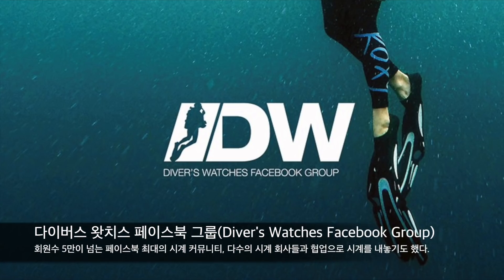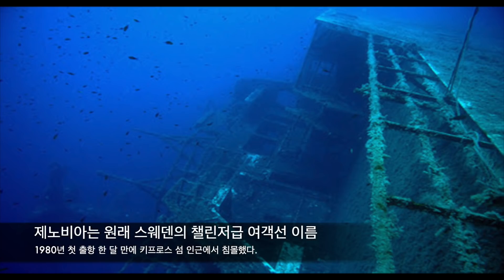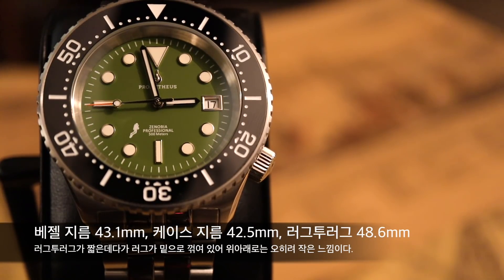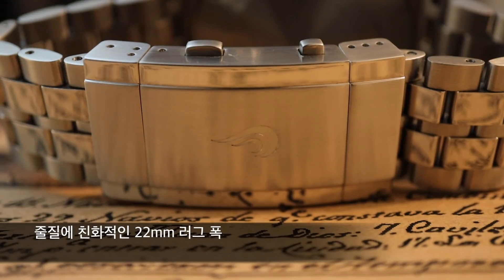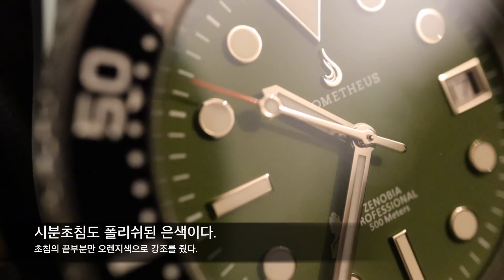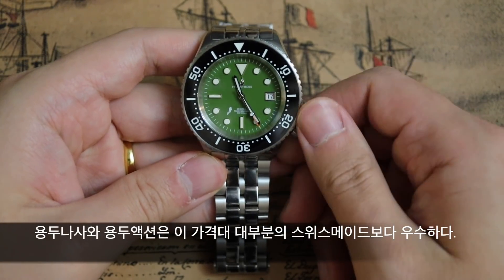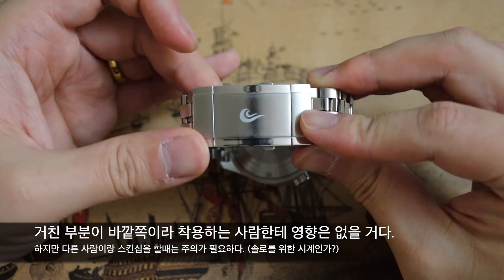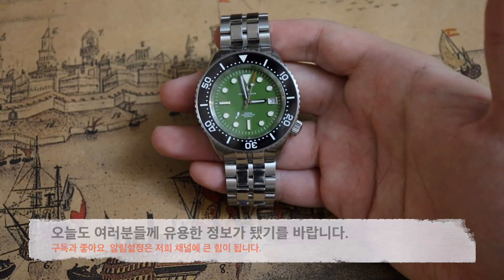더 이상 유명 브랜드의 호구가 되지 마라! 스위스 ETA 무브먼트 500m 다이버 시계, 프로메테우스 제노비아 (Prometheus Zenobia) (제작지원: 인투와치)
포르투갈의 마이크로브랜드 프로메테우스가 다이버스 왓치스 페이스북 그룹과 손을 잡고 만든 300개 한정판 제노비아를 리뷰했습니다. 제 생각에는 스위스 브랜드들이 만든 이른바 엔트리 레벨 다이버 시계들보다 높은 완성도를 가진 시계 같습니다 (물론 어이없는 실수가 하나 있기는 하지만요). 제노비아는 해외직구를 할 필요없이 국내 유일의 마이크로브랜드 시계 전문점 인투와치에서 쉽고 빠르게 구매하실 수 있습니다.